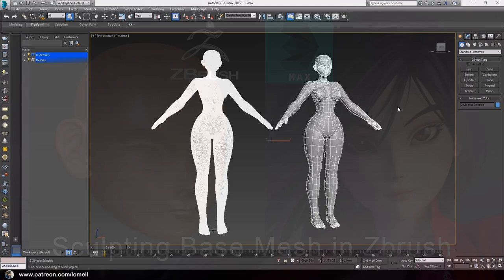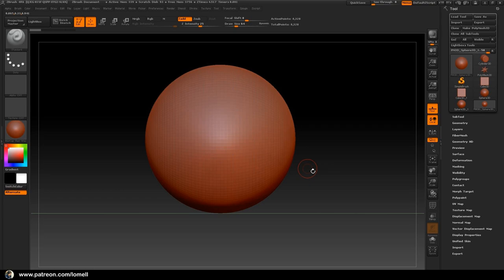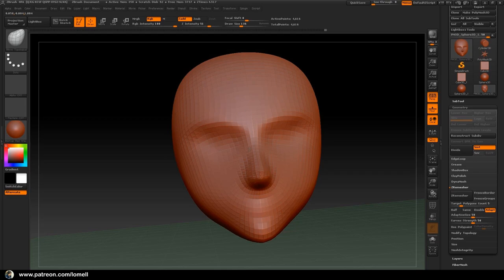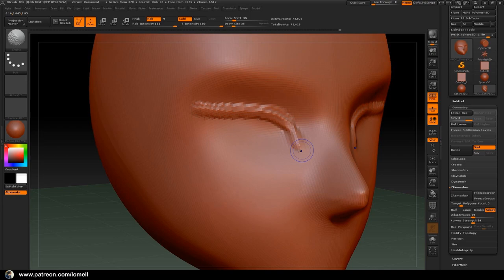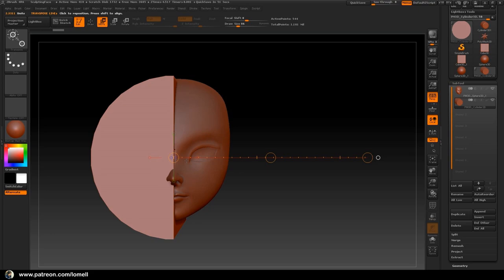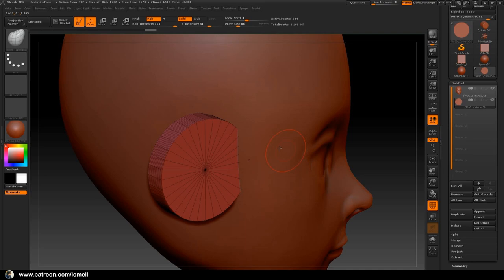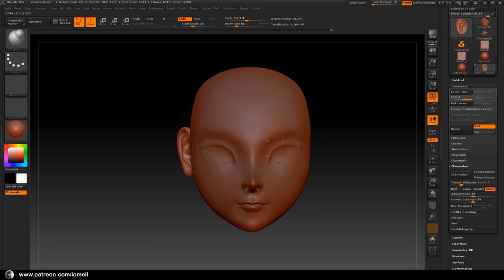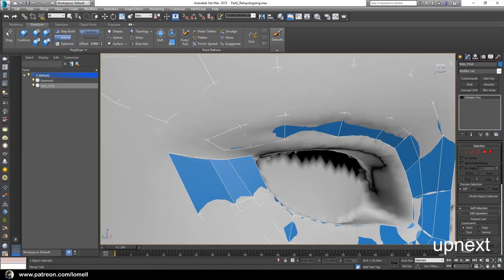3D Modeling Mulan | Part 1 | Base Mesh in Zbrush | English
Download exercise files + rewards @

This video is about creating a basemesh inside Zbrush.

Upon watching this video, you'll learn:

- Navigating in Zbrush
- Basic brushes
- Basic to intermediate 3d sculpting techniques

Learn 3D computer graphics and access a full content for tutorial series + rewards by becoming my patron @

Be updated to the new releases and announcement by following me @

Want a free tutorials? Watch a full playlist for free @